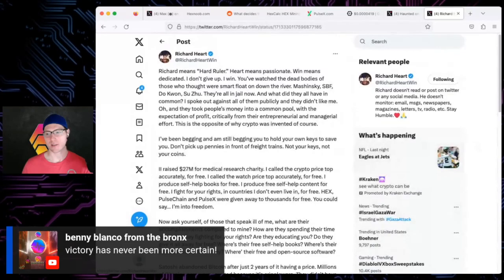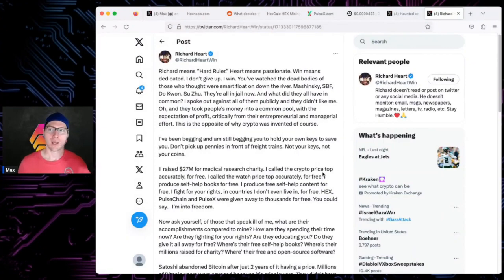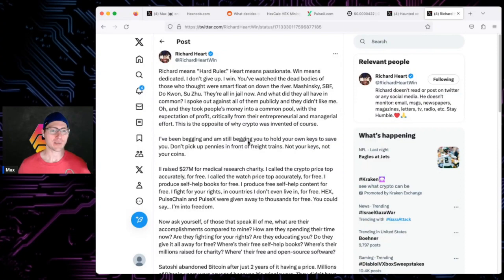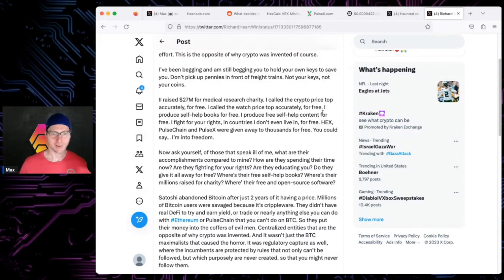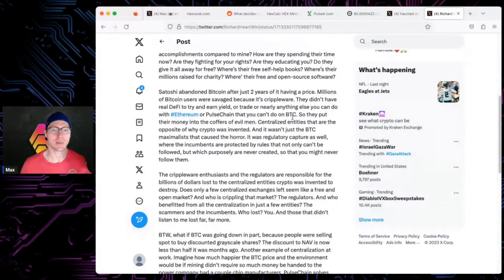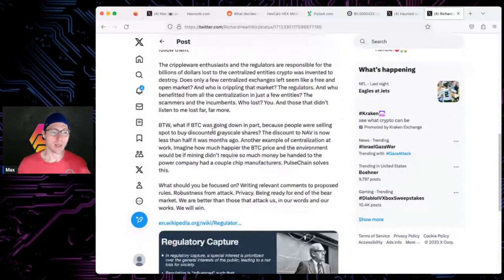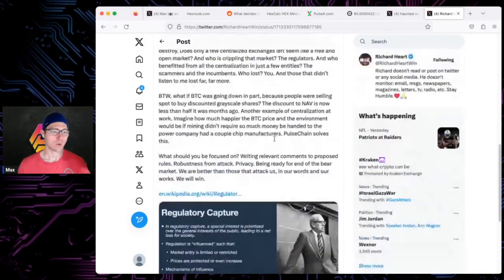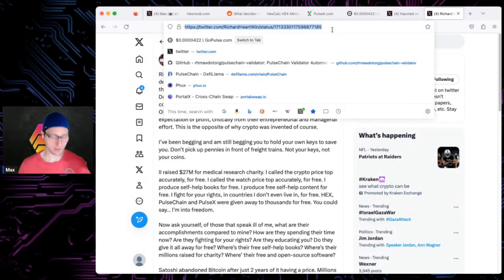Richard Heart's greatest tweet? Bear market over?